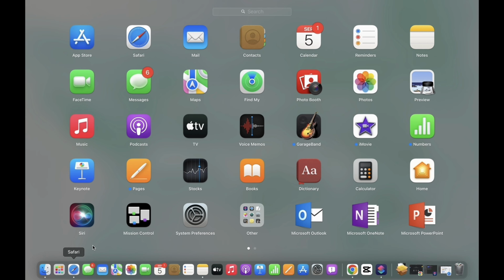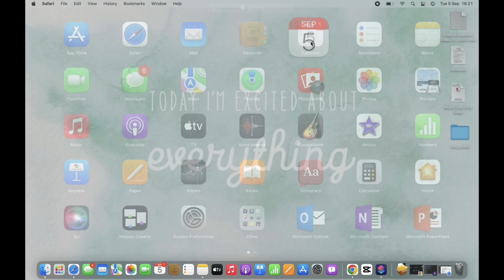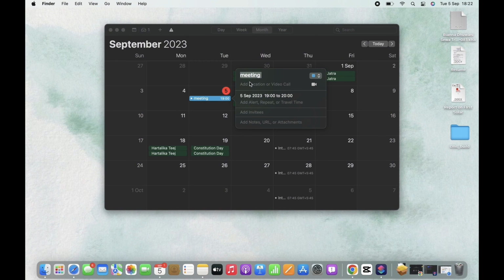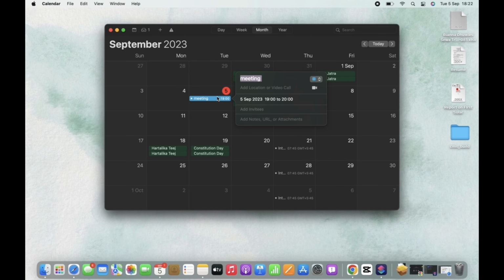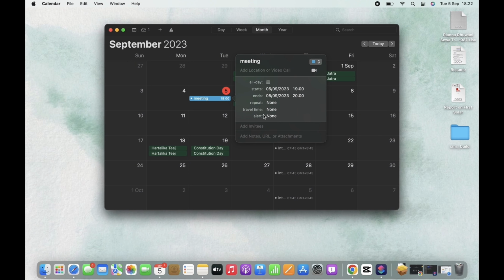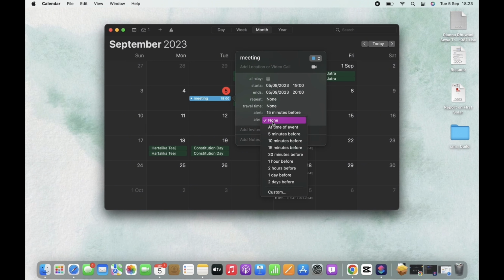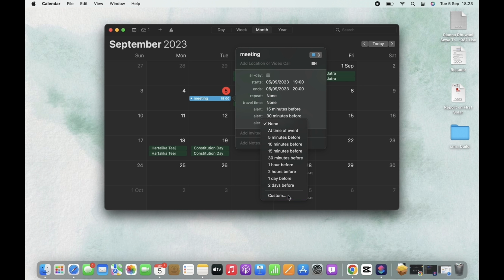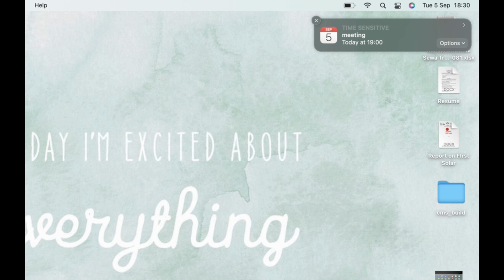How To Set Up alerts In Calendar On Mac OS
In this guide, we'll cover everything you need to know about setting up alerts in Calendar on Mac OS, including various alert options and best practices to keep your schedule well-organized.

👋 Welcome to Create Login And Delete! In this video, we'll provide you with a step-by-step guide on how to set up alerts in the Calendar app on Mac OS. If you want to ensure you never miss an important event or appointment, this tutorial is tailored to help you configure alerts in the Calendar app.

Tips for Setting Up Alerts in Calendar on Mac OS:
🔗 If you have any questions or need further assistance with setting up alerts in the Calendar app, don't hesitate to ask in the comments below, and we'll be here to assist you. If you find this video helpful, please consider giving it a thumbs up and sharing it with others who want to make the most of their Mac's calendar.

📅 Timestamps:

0:00 - Introduction
0:05 - Setting Up Alerts in Calendar on Mac OS
0:10 - Steps To Set Up alerts In Calendar On Mac OS